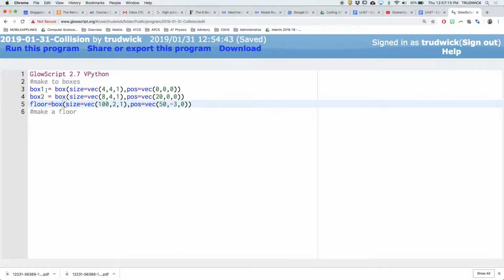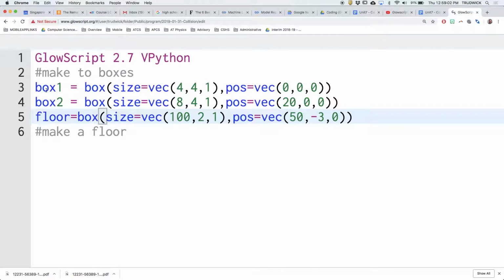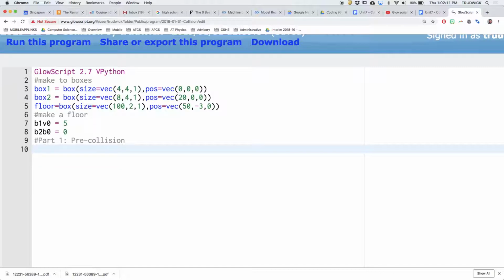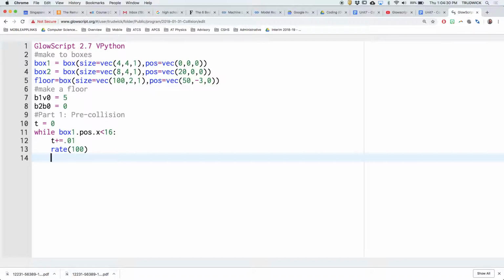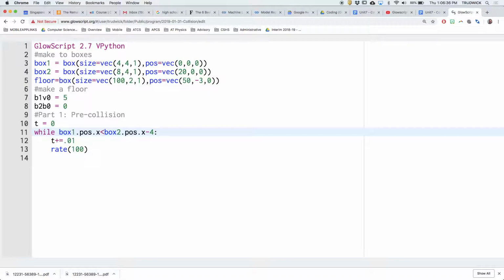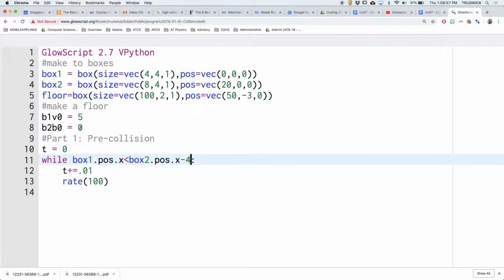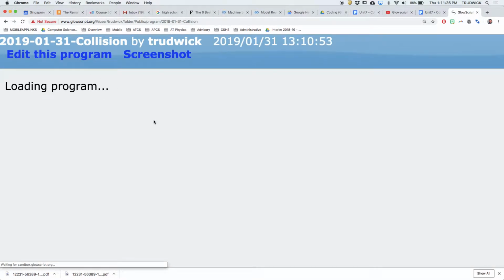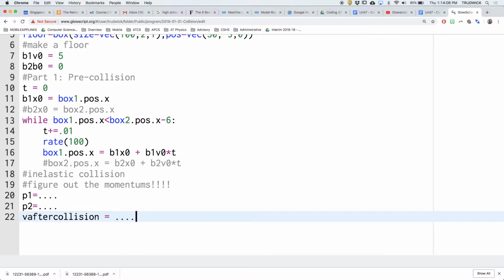Inelastic Collision Class Demo